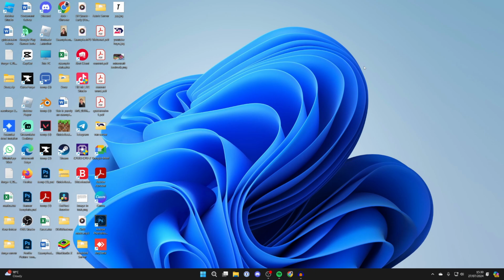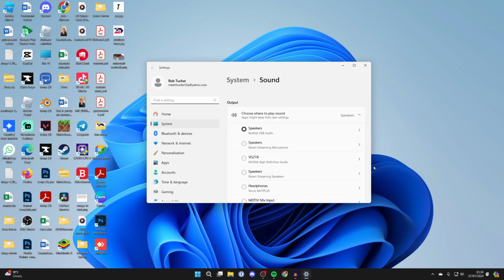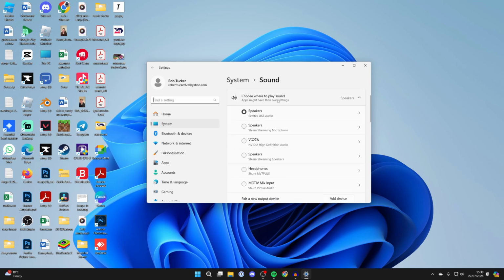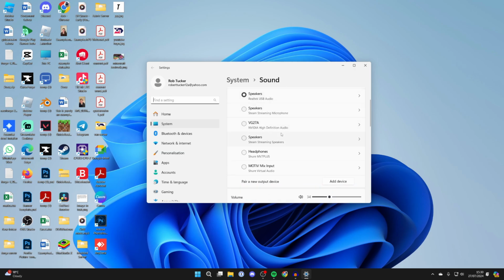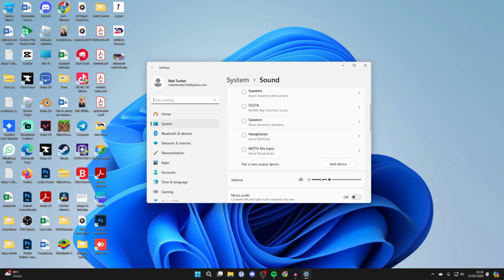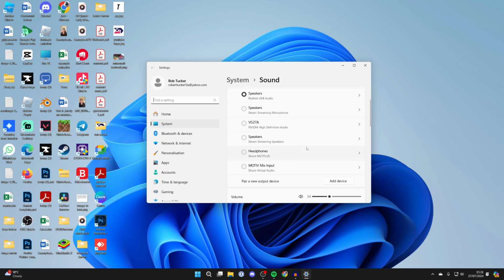How To Change Audio Output In Windows 11 - Full Guide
Learn how to change audio output in windows 11 in this video.

GuideRealm